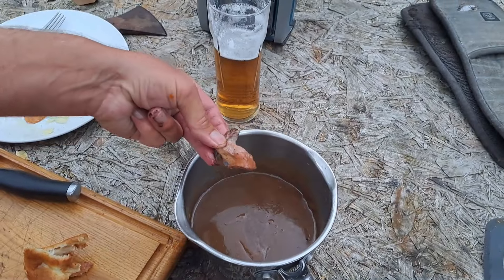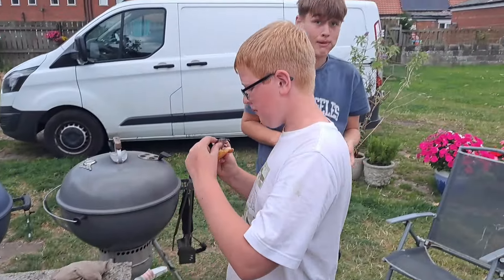Mint marinated lamb, featuring a GIANT Yorkshire pudding fo dippin😅🤣😂🤣